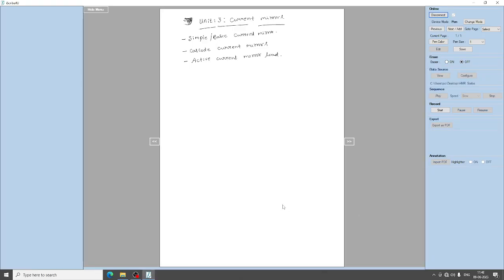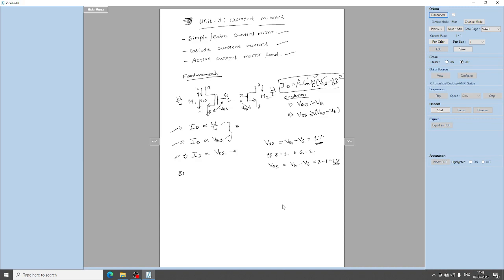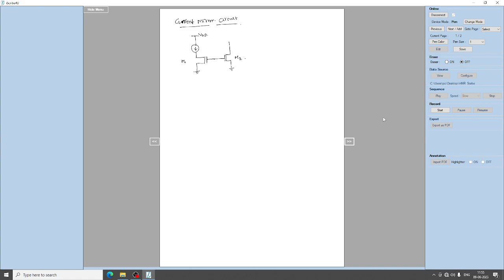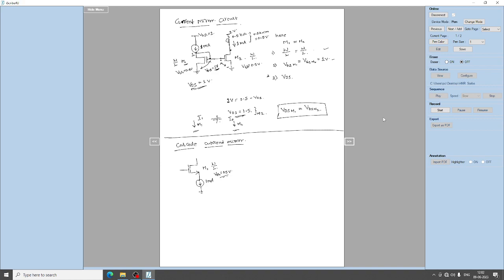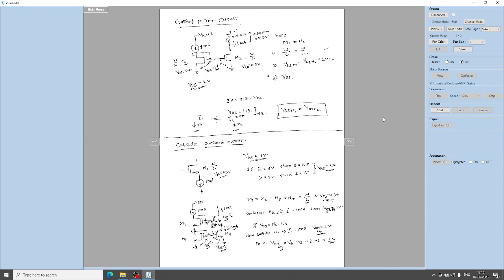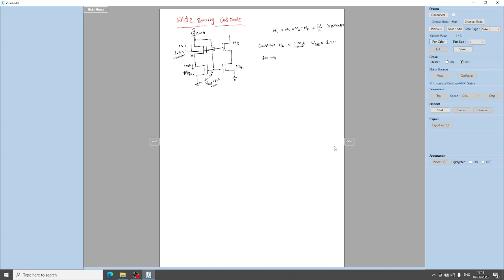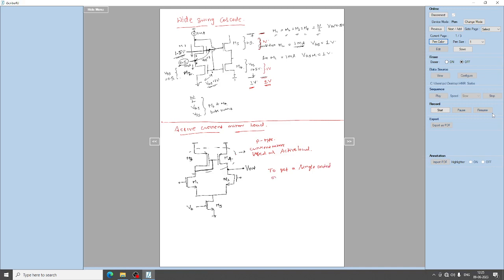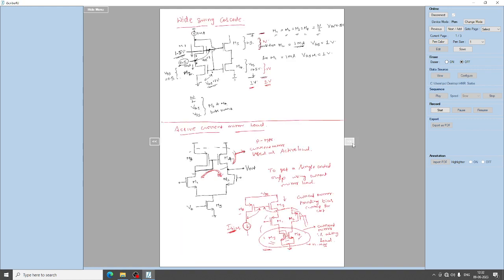Unit3 Current Mirror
Basic Current Mirror, Cascode Curent Mirror and Active Current Mirror Load.